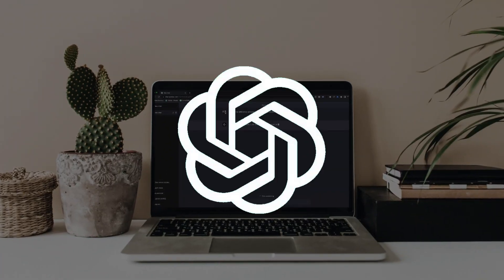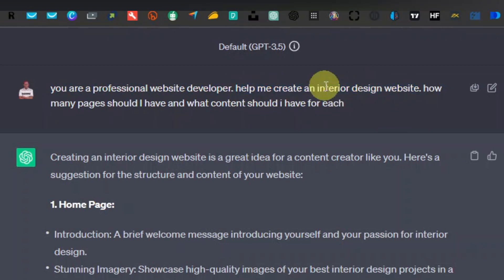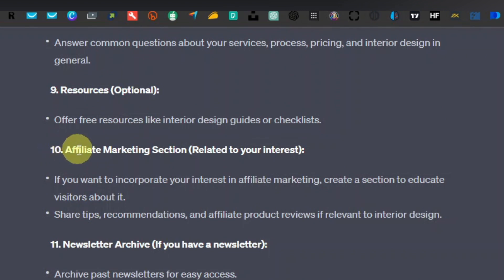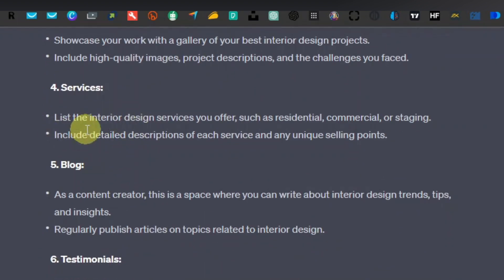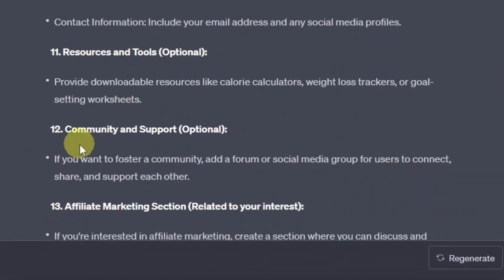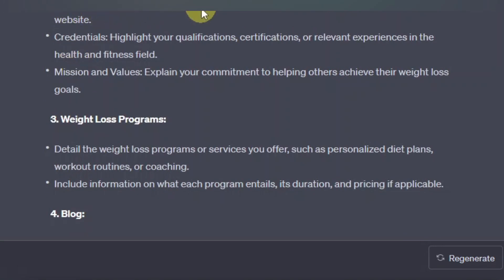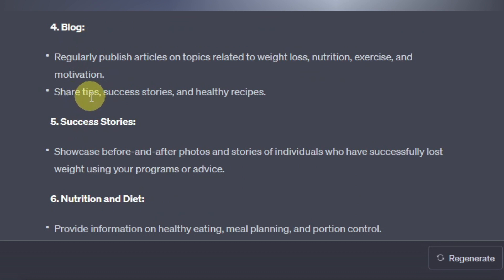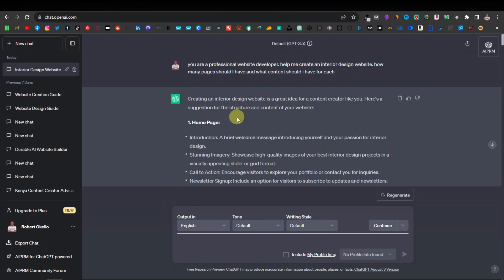How to Use ChatGPT to Design your Website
In this video, I show you how you can use AI to come up with a website design. This prompt will allow ChatGPT to come up with different pages and content strategies for each page producing a very competitive and modern website that you can use for your business.